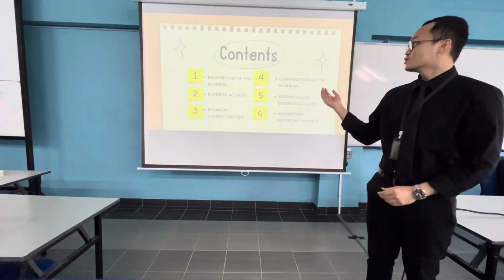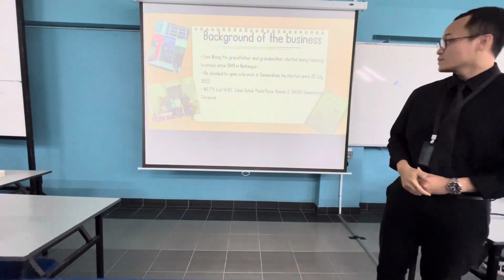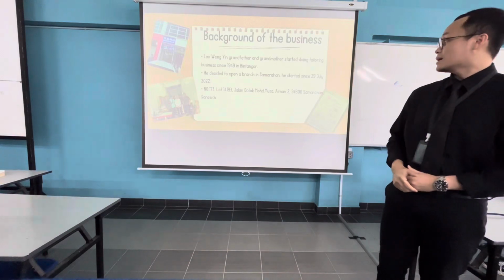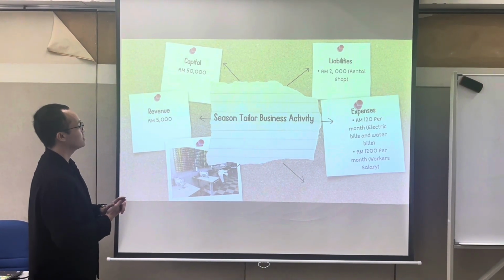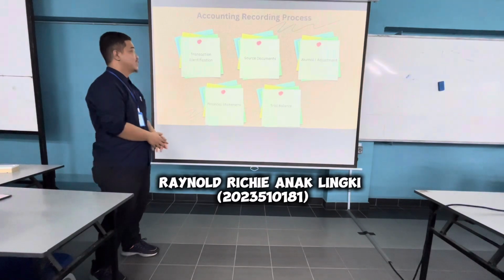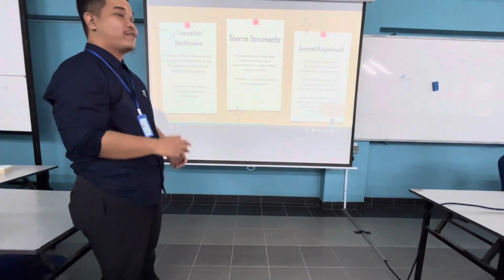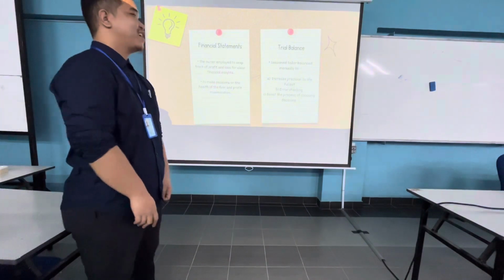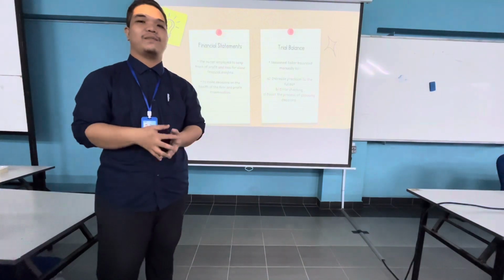ACC407 Group C Video Presentation BA2621A/BA2701A